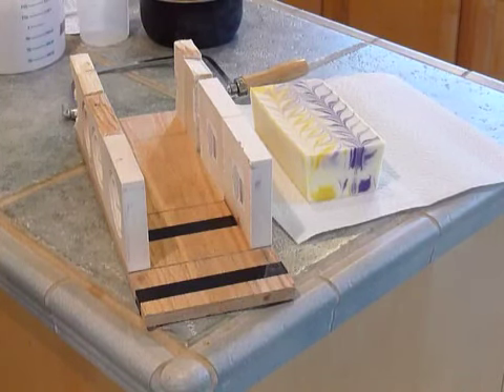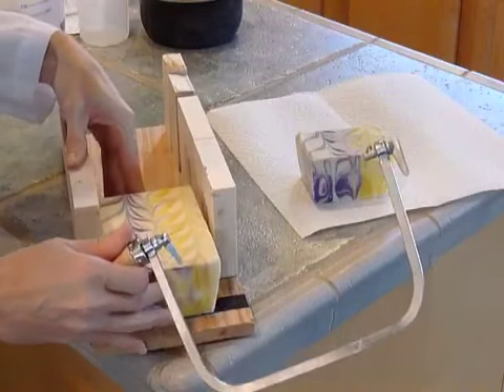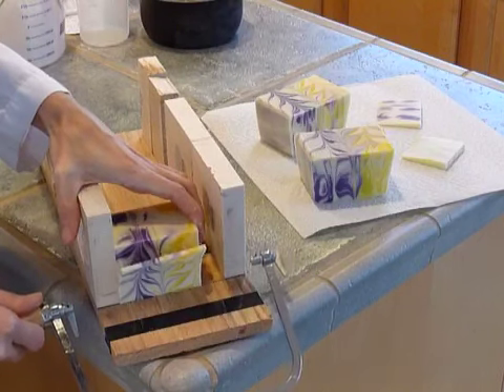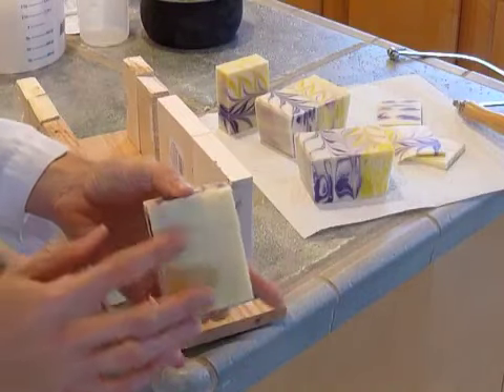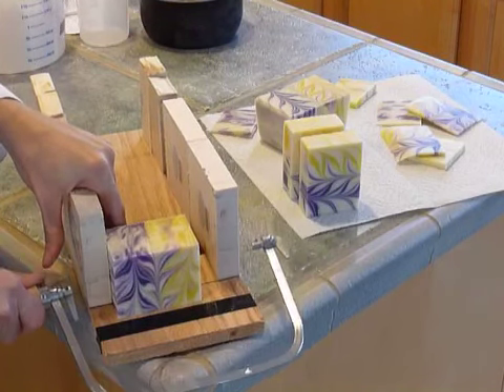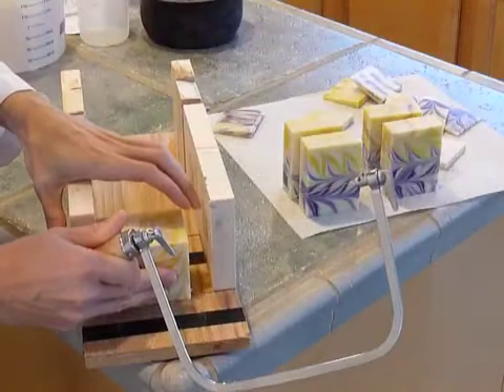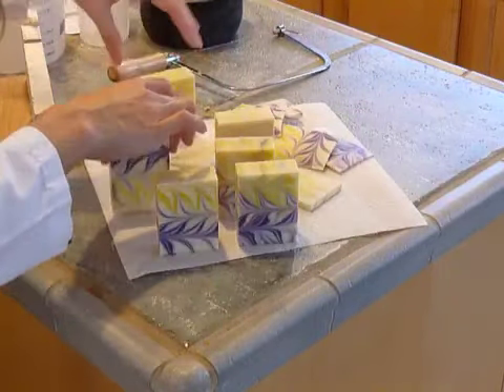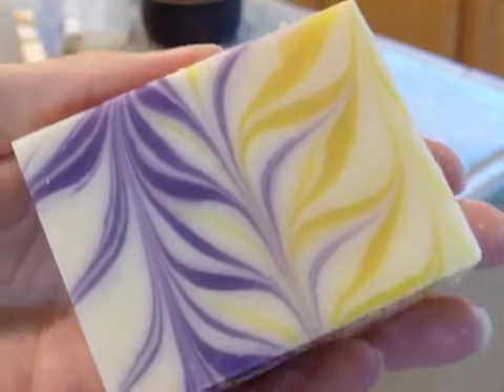Cutting Taiwan Swirl for Amy's Soap Challenge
Here is part 2 of my Taiwan Swirl soap as part of Amy's Soap Challenge for January.  I love how it turned out!  What do you think?  Sorry about the low quality.  I had some issues editing my videos.